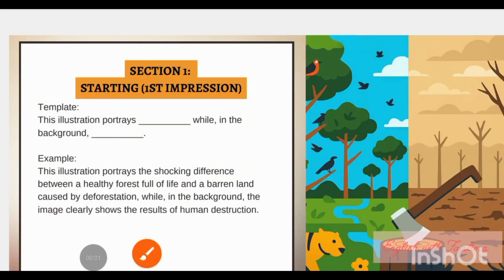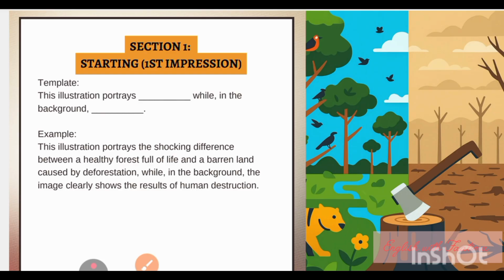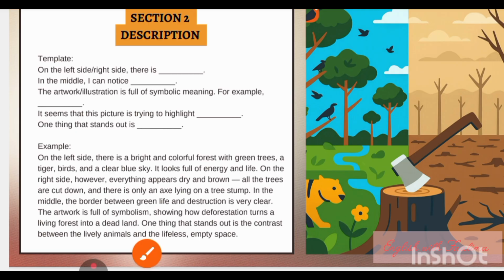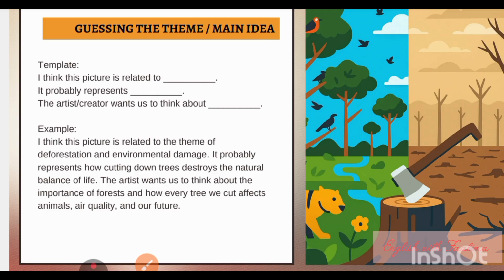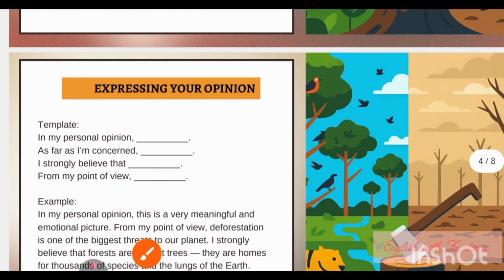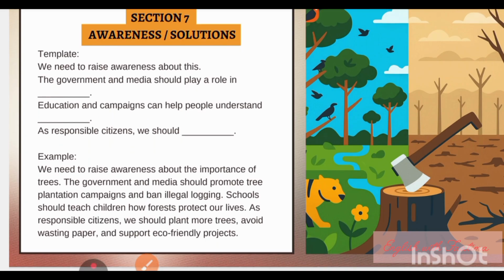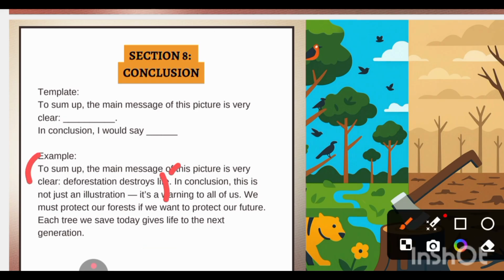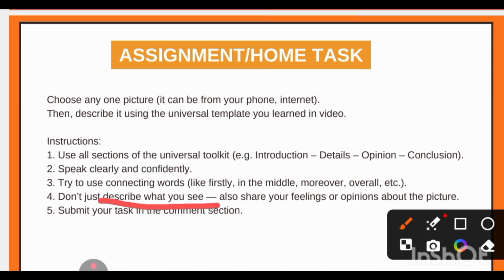Day 4 Master Picture Description Skill | Speak English Confidently | Spoken English Course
Welcome to Day 4 of our Spoken English Course! 🎯
In today’s class, you’ll master the art of picture description — one of the most powerful skills to improve your English speaking fluency and confidence.

Whether you’re a beginner or intermediate learner, this lesson will help you:
✅ Speak naturally and confidently while describing pictures
✅ Expand your English vocabulary
✅ Improve grammar and sentence structure
✅ Develop fluency for interviews, exams, and daily conversations

💬 Practice with us and share your picture descriptions in the comments!

📍 Perfect for students, homemakers, and professionals who want to speak English confidently.